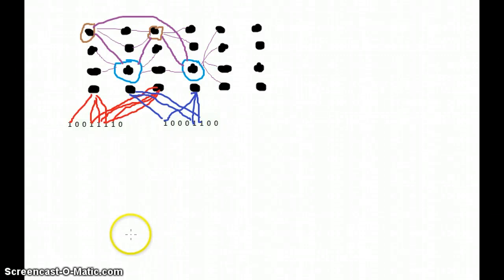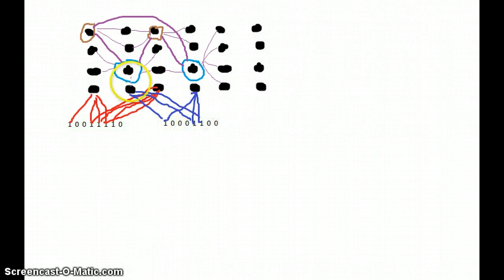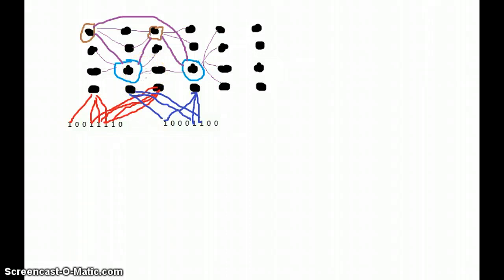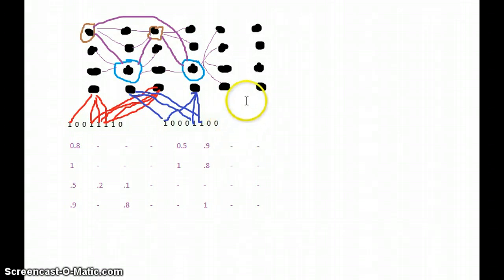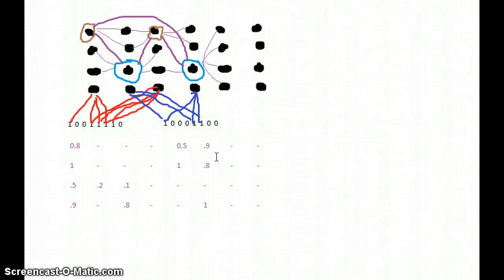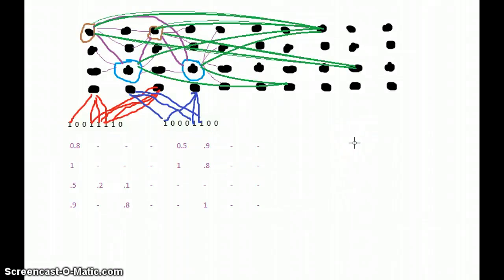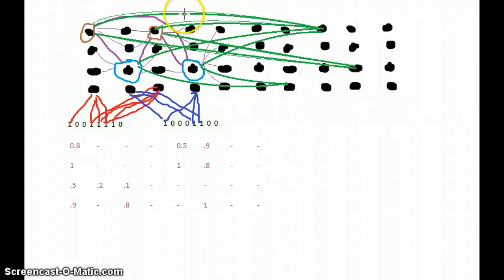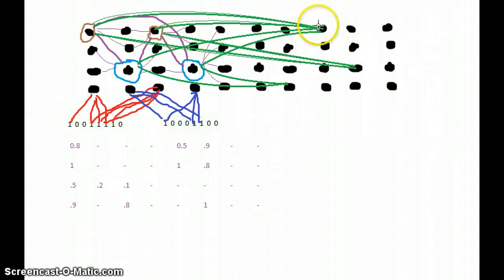Update on Grok algorithm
I have expressed some of my views on predictions done in GROK